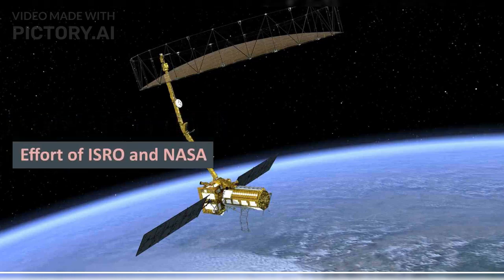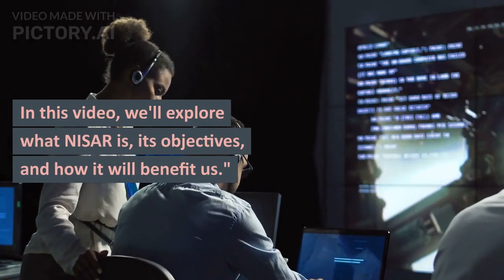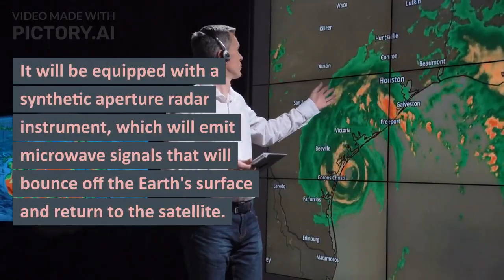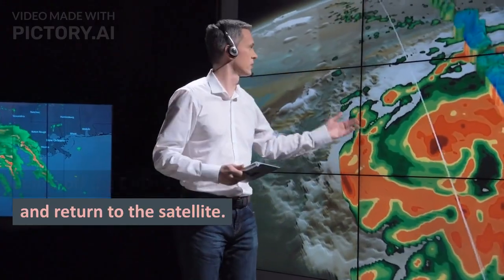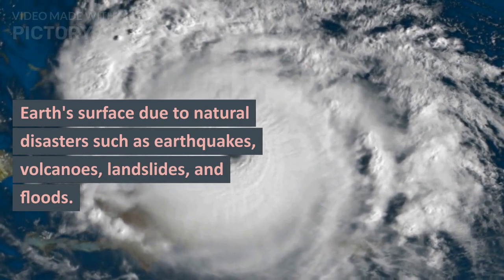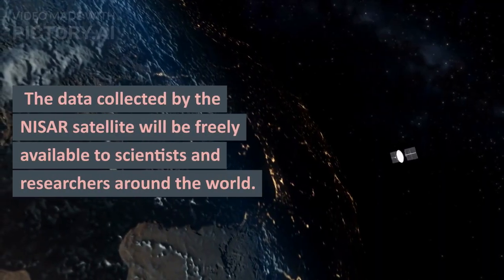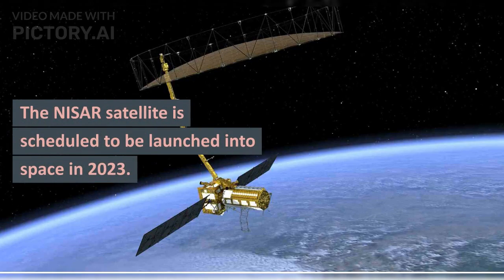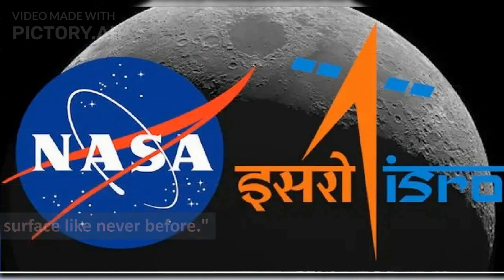Exploring Earth like never before: NASA-ISRO NISAR mission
Hello and welcome to this exciting video about the NASA-ISRO Synthetic Aperture Radar (NISAR) mission!

NISAR is a joint mission between NASA and the Indian Space Research Organisation (ISRO) that aims to study Earth's land and ice-covered surfaces like never before. It will use advanced radar imaging to provide an unprecedented view of Earth's surface, helping scientists better understand the planet's dynamic processes and its response to natural and human-induced changes.

The mission is set to launch in 2023 and will be placed in a polar orbit around Earth, where it will collect data continuously over a period of three years. The satellite will carry a synthetic aperture radar (SAR) that can penetrate through clouds, rain, and darkness to image the Earth's surface. NISAR will also be equipped with a new type of radar, called the L-band SAR, which will be able to penetrate deeper into the Earth's surface than any other instrument of its kind.

One of the key objectives of NISAR is to study Earth's changing ecosystems. By imaging forests, wetlands, and other land-based ecosystems, scientists will be able to monitor changes in vegetation patterns, deforestation, and soil moisture. The data collected by NISAR will help scientists understand how these ecosystems are responding to climate change, and how they may contribute to it in the future.

Another important objective of NISAR is to study Earth's ice-covered surfaces. By measuring the height of ice sheets and glaciers, NISAR will provide a more accurate picture of how quickly they are melting and contributing to sea-level rise. This information is crucial for predicting the future impacts of climate change on coastal regions and low-lying areas.

The data collected by NISAR will also be valuable for disaster management. By imaging areas affected by natural disasters such as earthquakes, floods, and landslides, NISAR can provide emergency responders with critical information about the extent of the damage and help prioritize rescue and recovery efforts.

Overall, the NASA-ISRO NISAR mission is an exciting collaboration between two of the world's leading space agencies. By providing an unprecedented view of Earth's surface, NISAR will help us better understand our planet and its complex processes. We hope that you're as excited about this mission as we are, and we look forward to sharing more updates with you in the future.